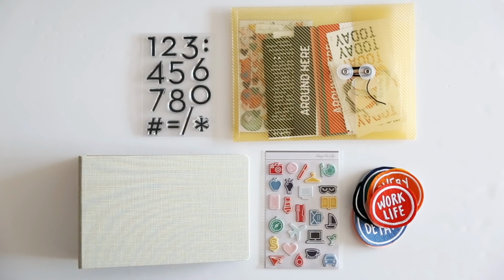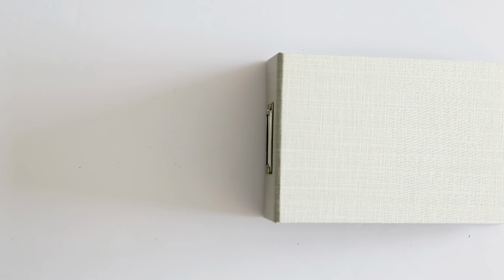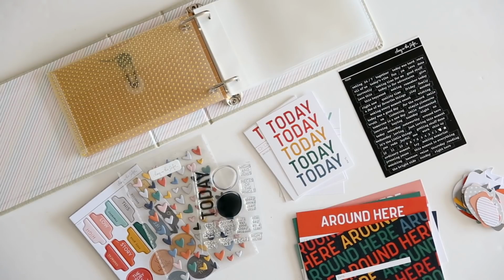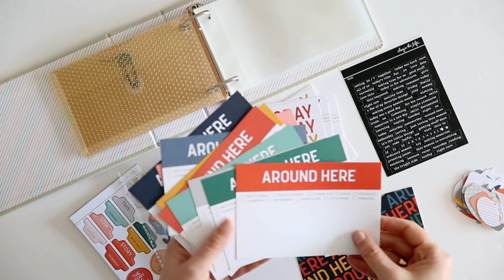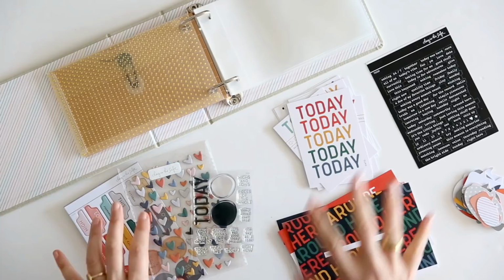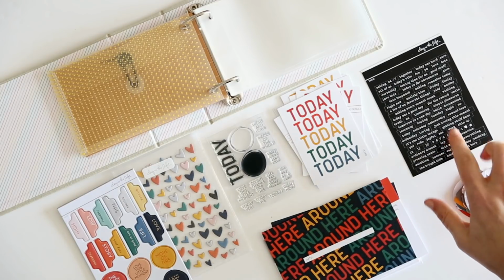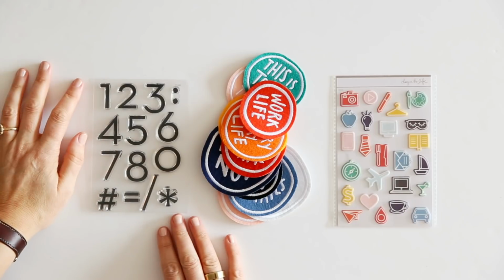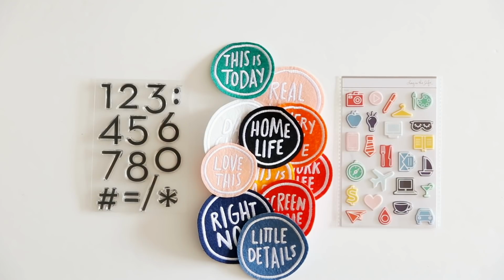Day In The Life™ 2021 | Collection Preview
Full blog post with additional images + pricing + information can be found

Collection will be available on January 27th at 9am Pacific in our shop.